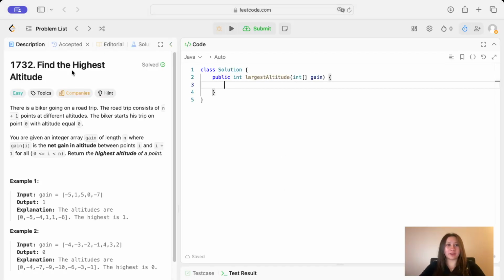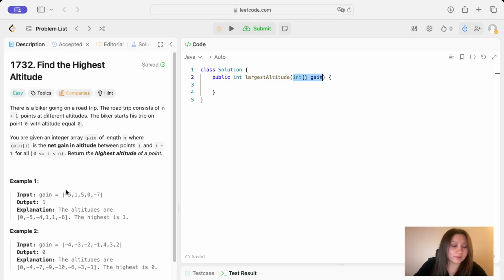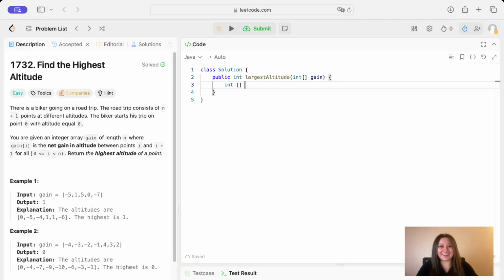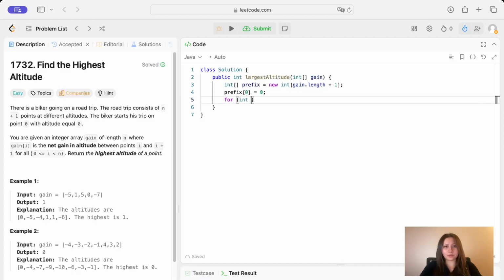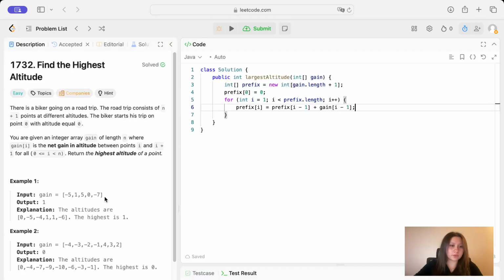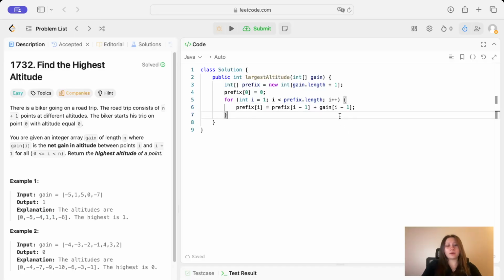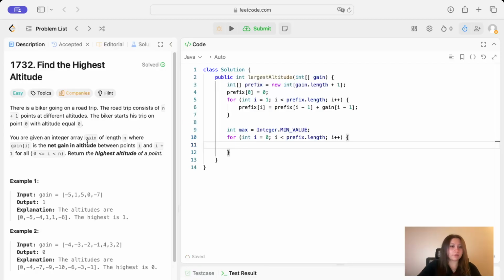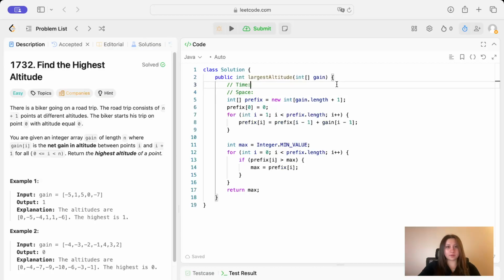Find the Highest Altitude LeetCode - Java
In this video, I walk through the "Find the Highest Altitude" LeetCode problem using Java.

Timestamps:
00:00 - Intro
00:06 - Problem Explanation
00:56 - Solution
03:20 - Time + Space Complexity
03:56 - Outro